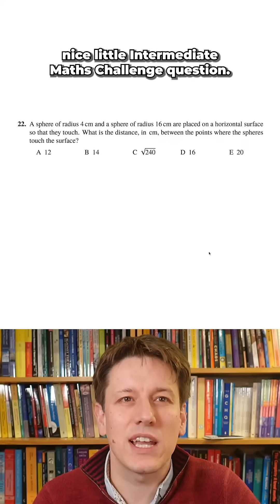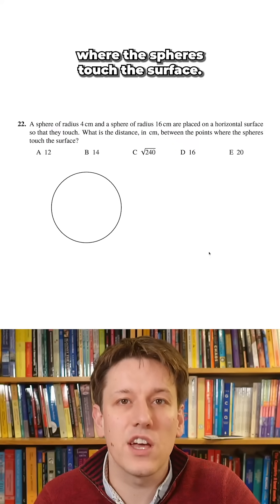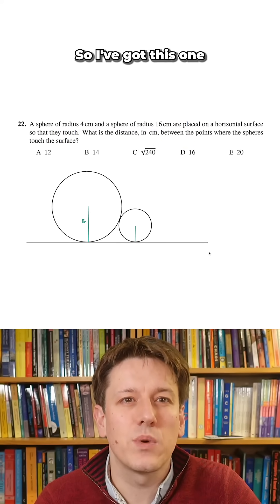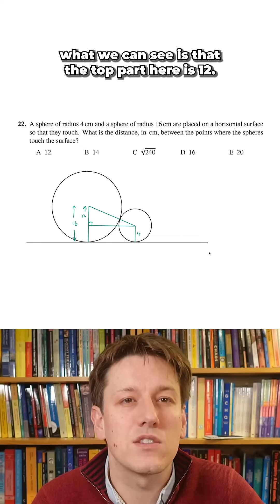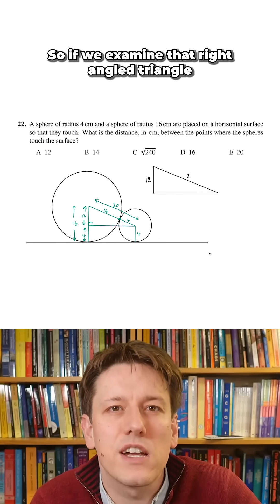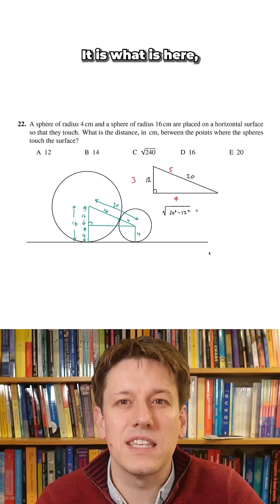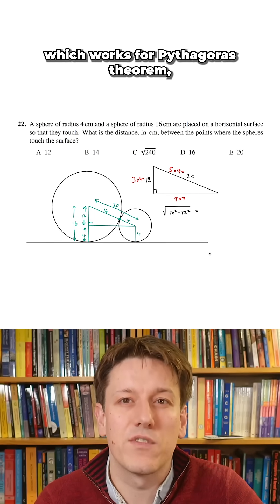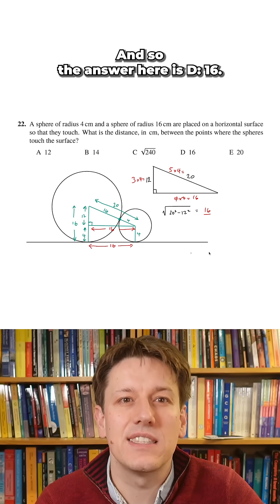Intermediate Maths Challenge (UKMT) 2025 Question 22